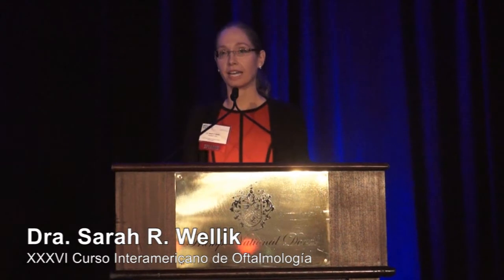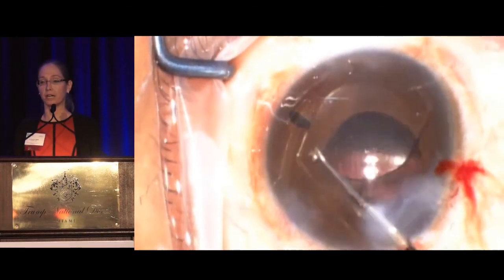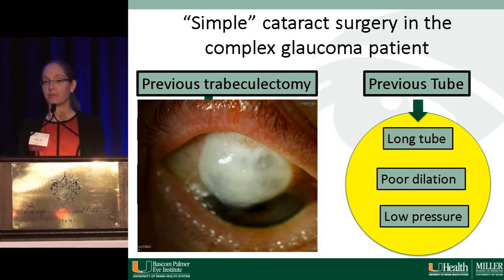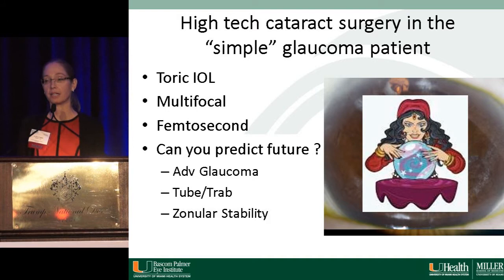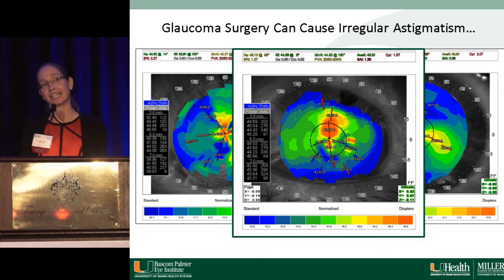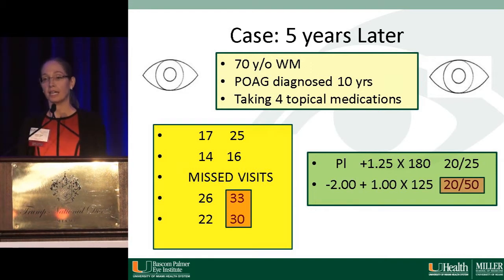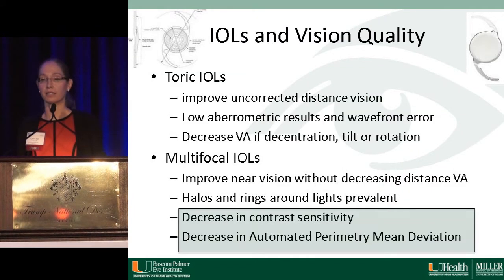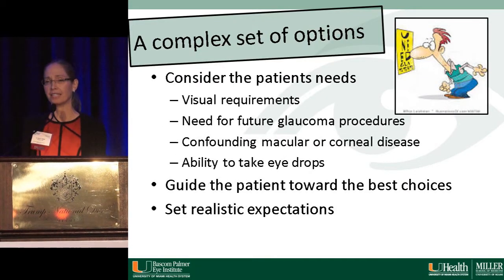Dra Sarah R Wellik editado